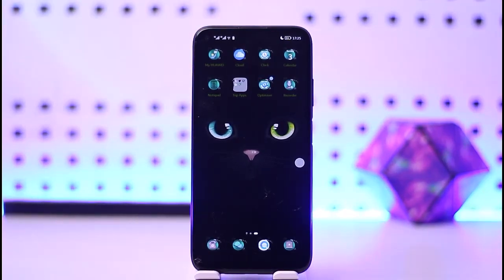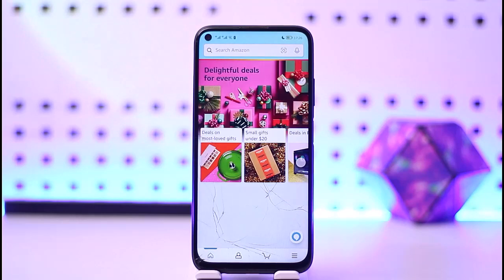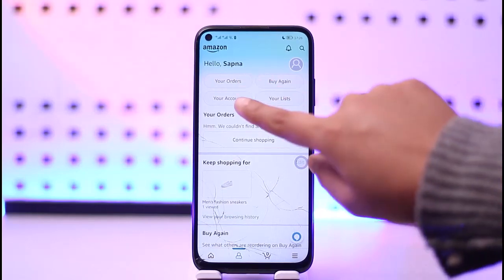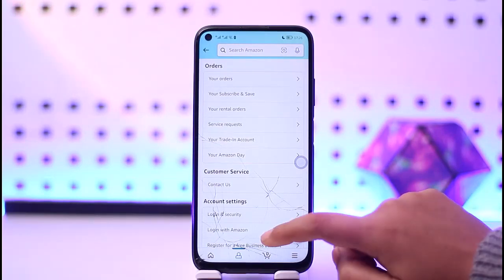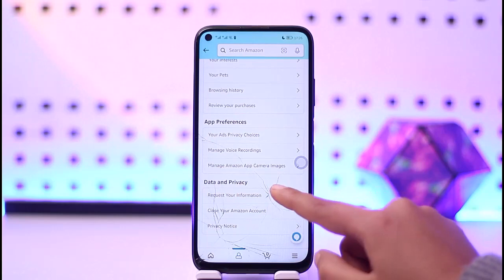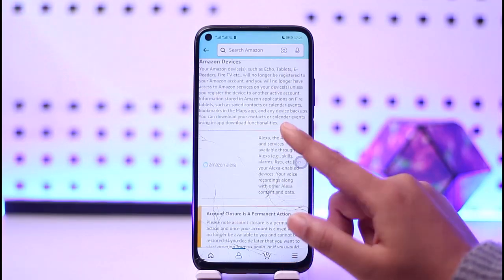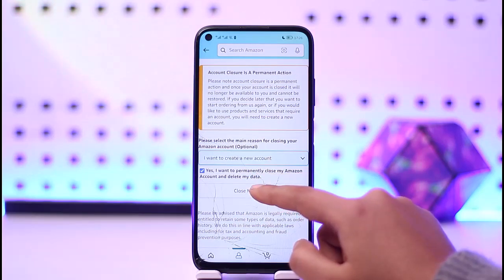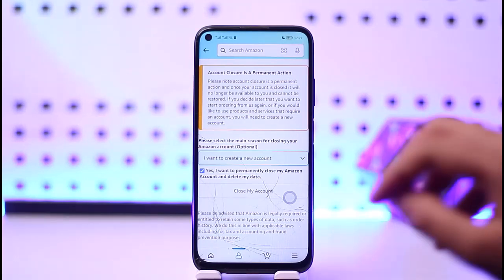How to Delete Your Amazon Account !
In this tutorial, I will guide you on how you can easily delete your Amazon account by following some easy steps.
0:00 Intro
0:14 Profile icon
0:26 Delete account
1:15 Conclusion